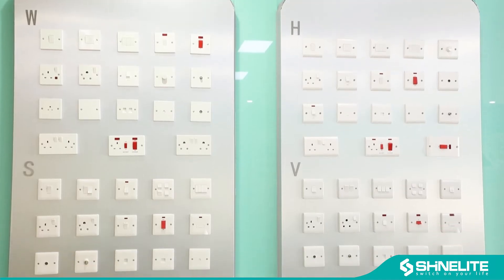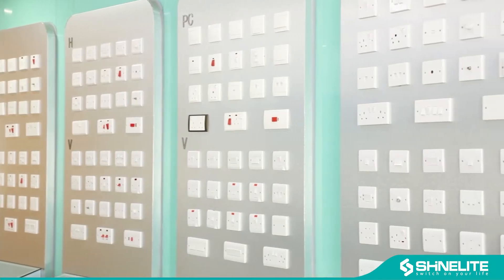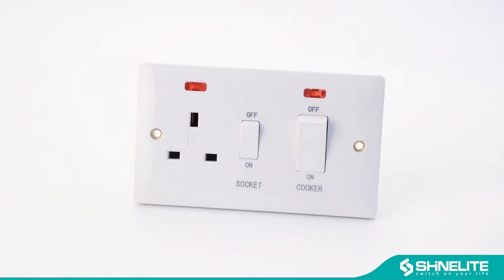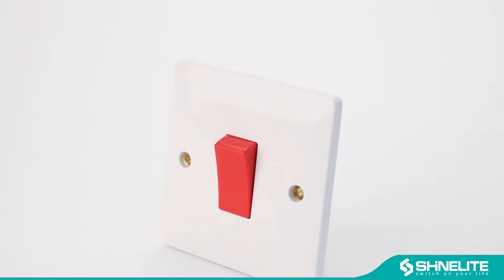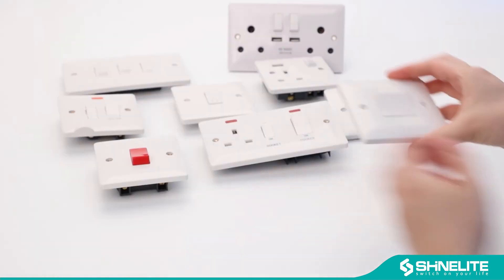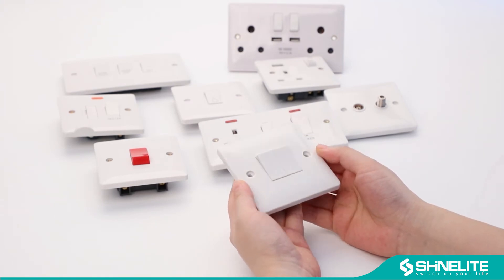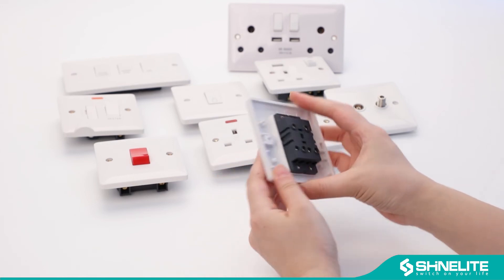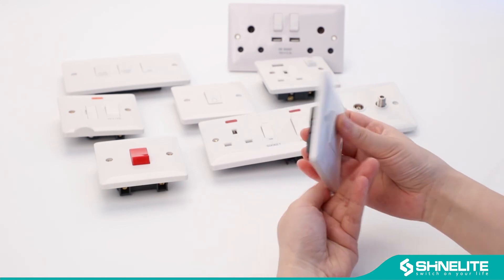SHINELITE switch on your life-BAKELITE WIRING ACCESSORIES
SHINELITE switch on your life
-BAKELITE WIRING ACCESSORIES
- Superior materials and competitive price.
WALL SWITCH SOCKET/BAKELITE SWTICH/SHINELITE SWITCH